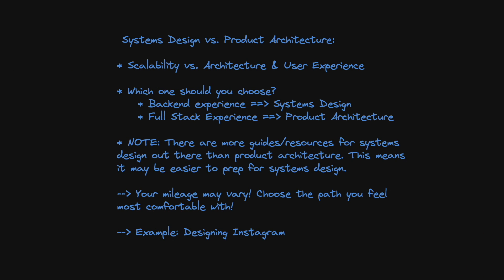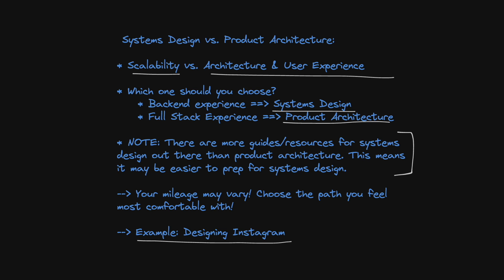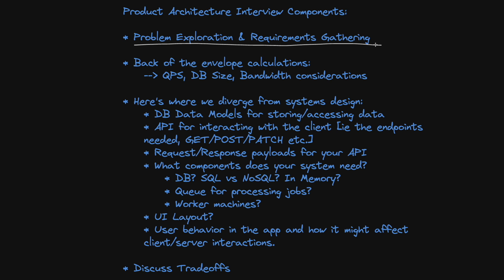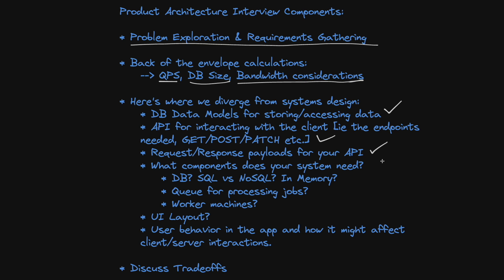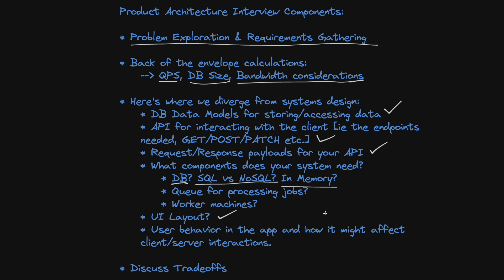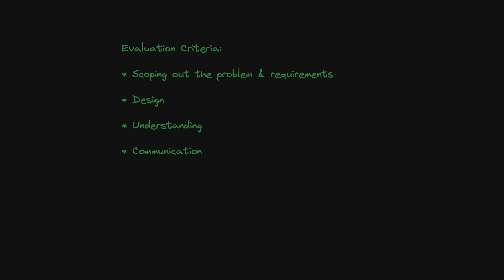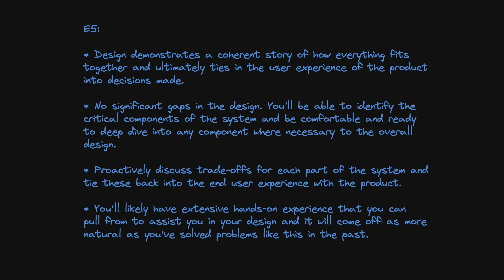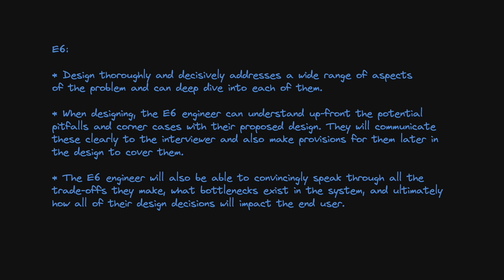Meta Product Architecture/Design Interview - Part 1 - Overview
In today's video we are discussing the topic of the Meta Product Architecture interview. There aren't many resources out there which really dive into this round so I figured I'd help you guys out and let you know what to expect here at a high level.

This is part one of a two part video where we go over the interview and it's expectations. The next part will be taking a known, leaked question and giving you some considerations to keep in mind when designing the system so you can see first hand what sorts of things you need to design.

TIMESTAMPS:
00:00 Intro
00:30 Channel Member Shoutouts
00:50 High Level Comparison
04:15 Components of a Product Architecture Interview
10:33 Evaluation Criteria
12:42 - Leveling Criteria (E4)
13:45 - Leveling Criteria (E5)
14:47 - Leveling Criteria (E6)
15:56 - Outro